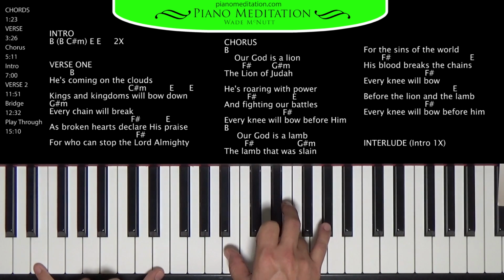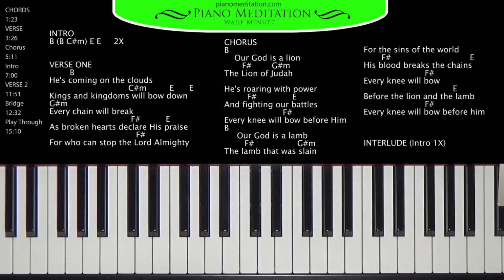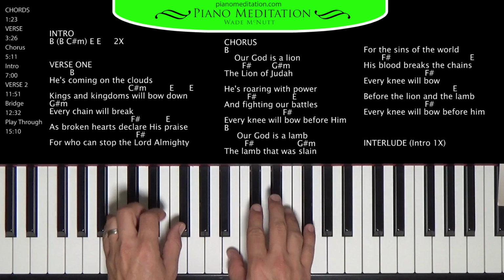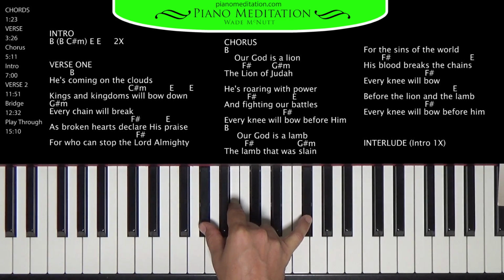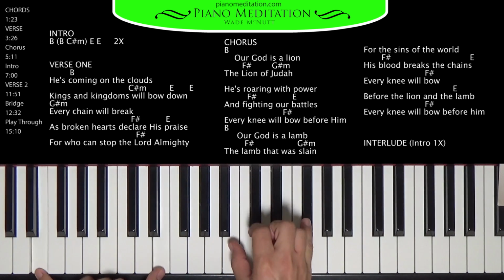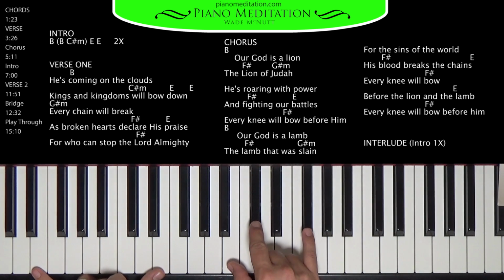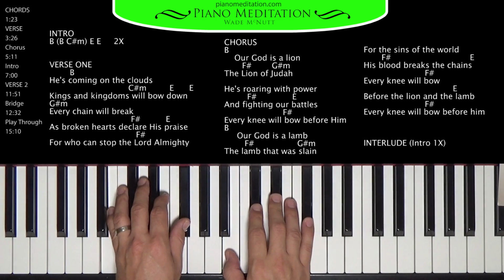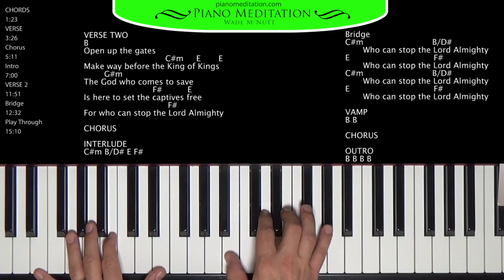Lion and the Lamb (Bethel) - How to Play on the Piano [B]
Learn "Lion and the Lamb" by Bethel on the Piano. Teacher Wade McNutt.
The Lion and the Lamb
Bethel

INTRO
B (B C#m) E E     2X

VERSE ONE
B
He's coming on the clouds
C#m E E
Kings and kingdoms will bow down
G#m
Every chain will break
F# E
As broken hearts declare His praise
F#
For who can stop the Lord Almighty

CHORUS
B
Our God is a lion
F# G#m
The Lion of Judah

He's roaring with power
F# E
And fighting our battles
F#
Every knee will bow before Him
B
Our God is a lamb
F# G#m
The lamb that was slain

For the sins of the world
F# E
His blood breaks the chains
F#
Every knee will bow
E
Before the lion and the lamb
F#

INTERLUDE (Intro 1X)

VERSE TWO
B
Open up the gates
C#m E E
Make way before the King of Kings
G#m
The God who comes to save
F# E
Is here to set the captives free
F#

CHORUS

INTERLUDE
C#m B/D# E F#

Bridge
C#m B/D#
Who can stop the Lord Almighty
E F#

VAMP
B B

CHORUS

OUTRO
B B B B